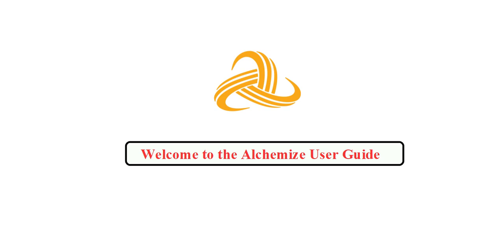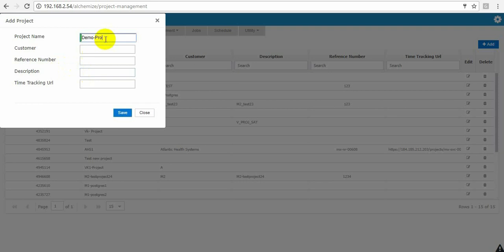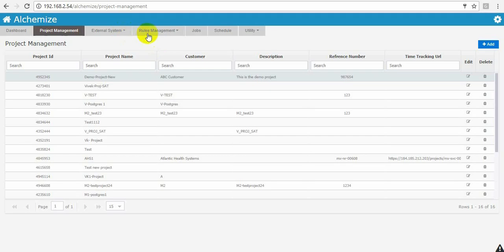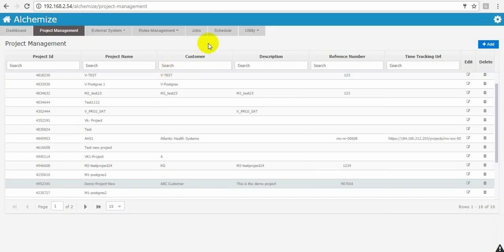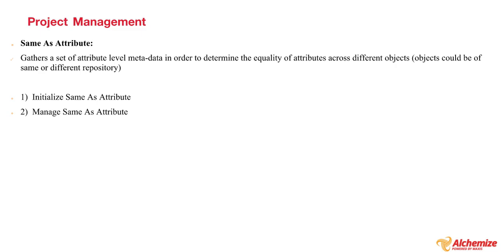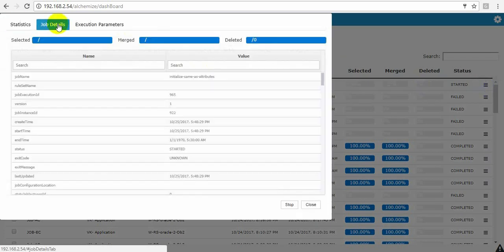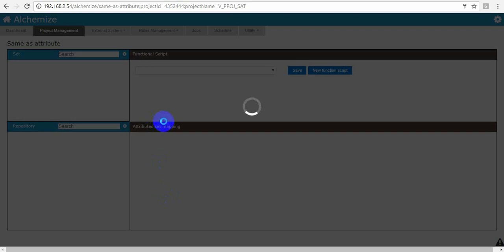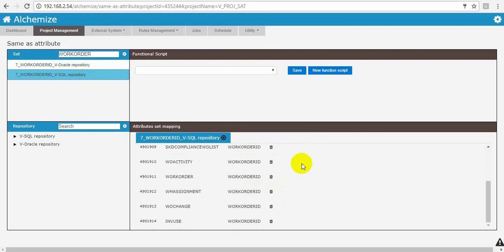Alchemize Powered by Maximo — Project Managment Tutorial (Throwback: Alchemize)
In this video, we continue our Alchemize training series by exploring the Project Management component — the space where you organize and control the overall structure of your migration, archiving, or integration work.

Topics likely covered in this video include:

- What a project is in Alchemize and how it ties together repositories, rule sets, and jobs
- Creating a new project and naming it based on your migration or archiving initiative
- Establishing the relationship between a project and its source/target repositories
- Navigating the project management screen and understanding its layout
- Using project-level tools such as the Replatforming Wizard directly from project management
- Managing multiple projects and switching between them
- Reviewing project details, status, and associated components

By the end of this tutorial, you'll understand how Project Management serves as the central hub for organizing your work in Alchemize, connecting repositories, rule sets, and jobs under a single, easy-to-navigate project.

This video is part of the Alchemize Powered by Maximo training series, designed to help users build practical, hands-on skills within the platform.